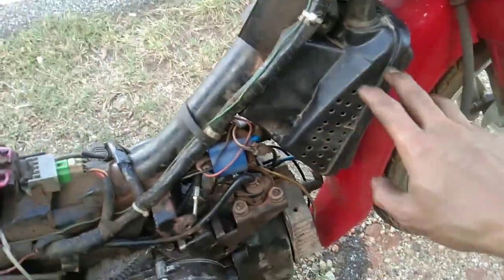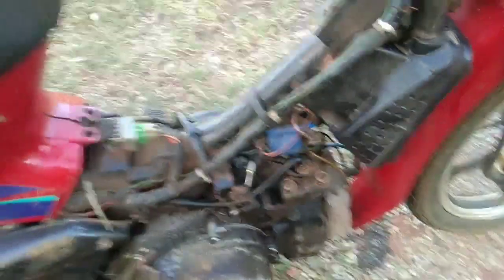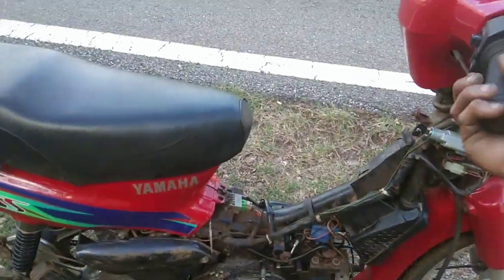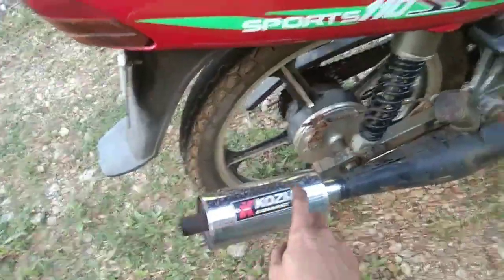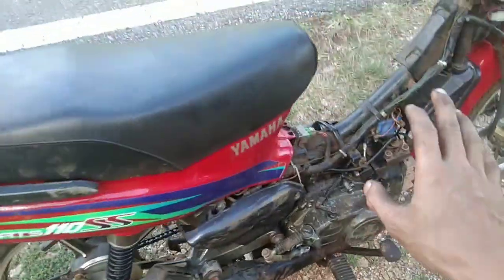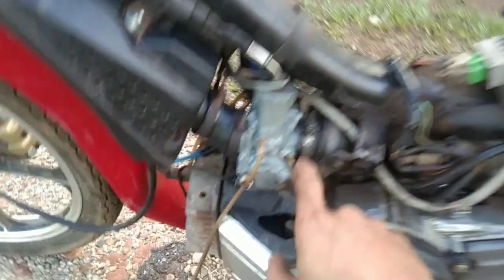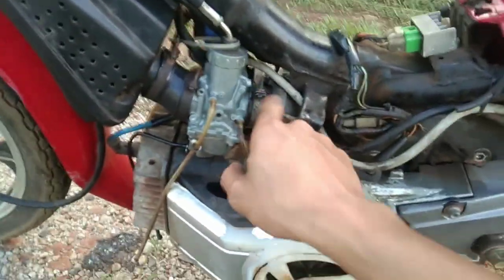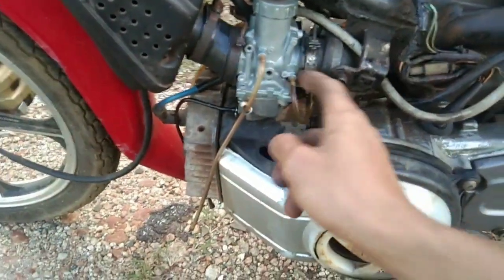SS110 masuk carburetor RXZ piaw terus pergi.masuk carburetor je dah sedap,viral terbaru skill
assalamualaikum semua.harini saya nak setting carburetor rxz masuk dekat yamaha ss110.korang nak tau saiz menjet pilot kena tengok sampai habis😊ok guys assalamualaikum